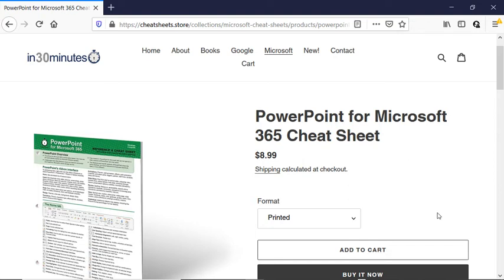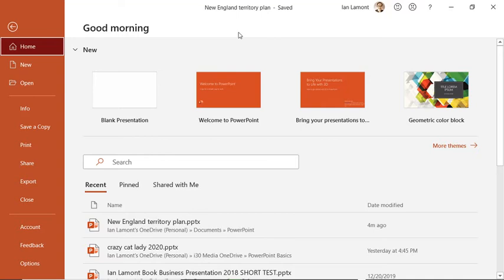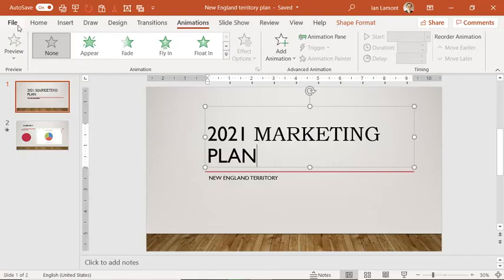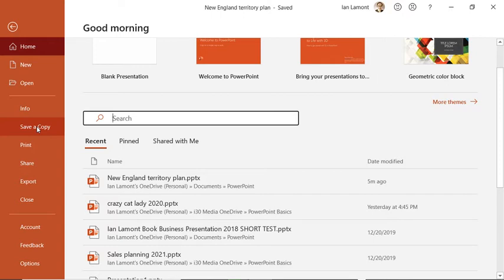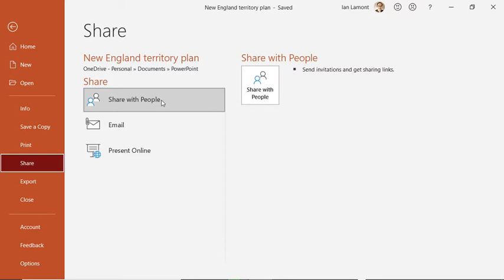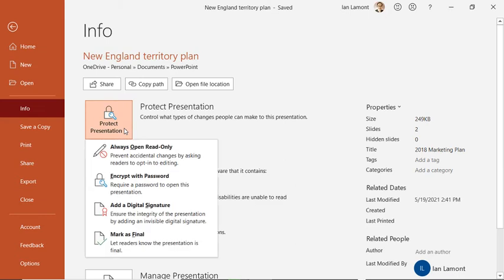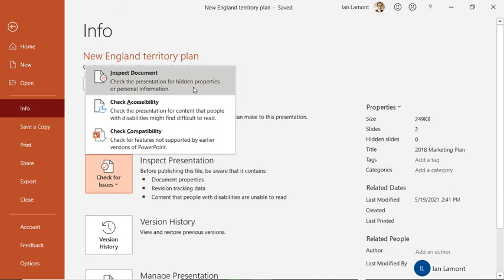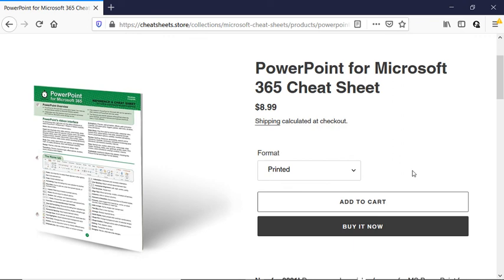Backstage View in PowerPoint: What exactly does it do? (Windows)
From @in30minutes, what is backstage view in PowerPoint for Microsoft 365 in Windows? Features include printing, saving as, document properties, version history, and more. Narrator Ian Lamont is the founder of i30 Media Corporation, publisher of IN 30 MINUTES cheat sheets & guides.